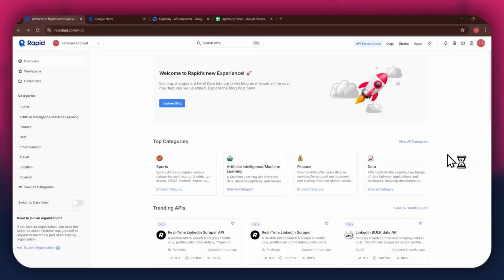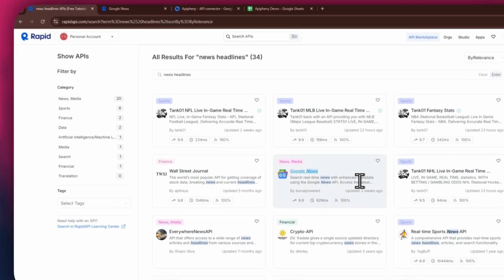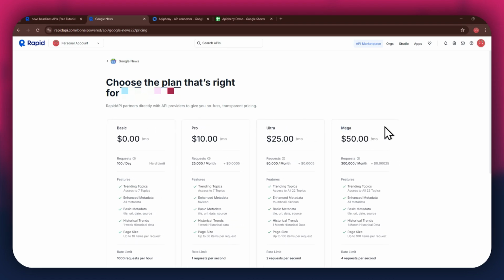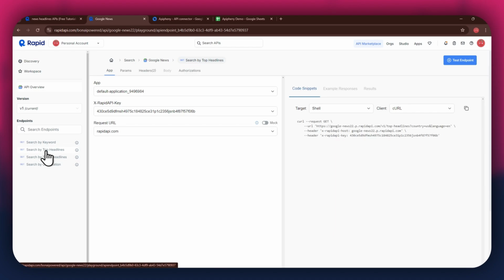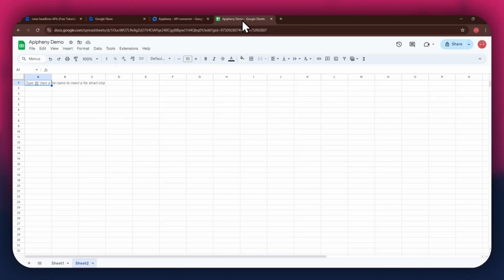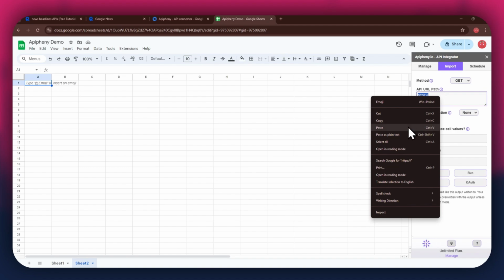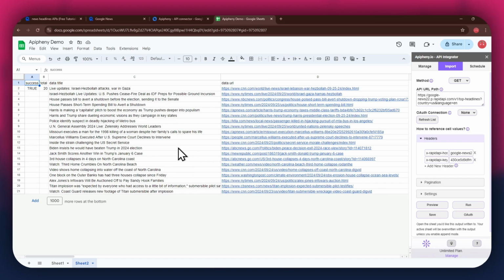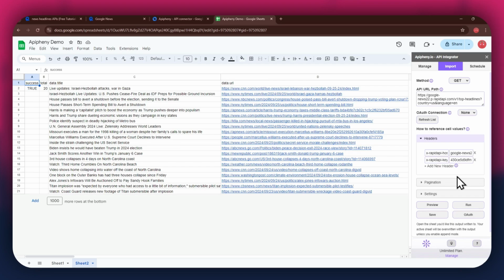How To Get News Headlines Data Into Google Sheets Using A Free API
🎥 Enhance your data analysis by importing real-time news headlines directly into Google Sheets using a free API and Apipheny.

Apipheny is a free Google Sheets add-on that makes it easy to connect your spreadsheet to APIs. With access to a free news API, you can track the latest headlines, articles, and media coverage, helping you stay informed on trending topics, breaking news, and more—all in real time.

🌟 Key Benefits:

Real-Time News Headlines: Import the latest news stories, headlines, and articles directly into Google Sheets from a variety of sources.
Customizable Data Selection: Filter by categories like politics, technology, sports, and more to ensure you get the news that matters most to you.
Automated Updates: Set up automatic imports to keep your news data refreshed and updated in real time.

📚 What You’ll Master:

Finding the Right News API: Discover a free news API that provides access to the latest headlines and articles from around the world.
Getting Your API Key: Learn how to sign up for a news API and obtain the necessary API key for accessing the data.
Connecting Apipheny to Google Sheets: Step-by-step instructions for installing Apipheny and linking it to your chosen news API.
Importing and Managing Data: Learn how to import news headlines into Google Sheets and customize the data fields for optimal analysis.